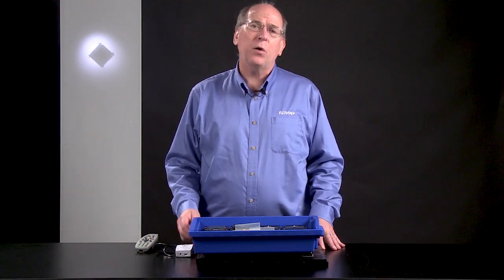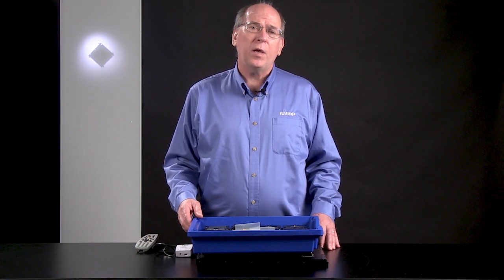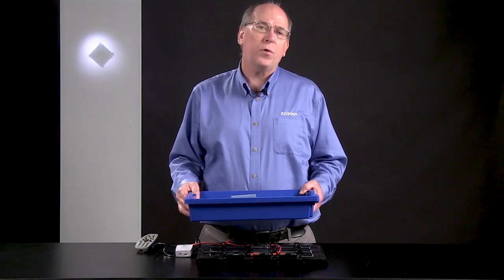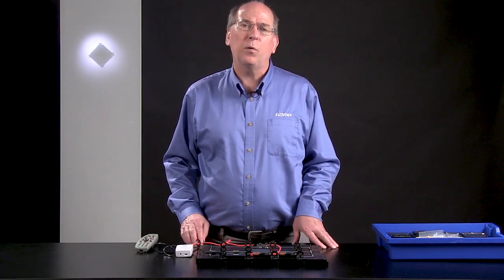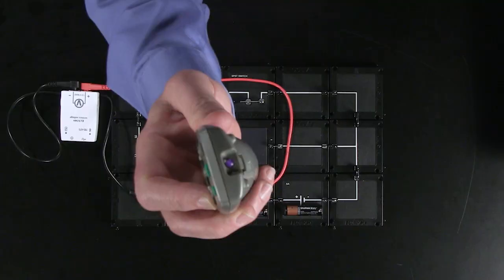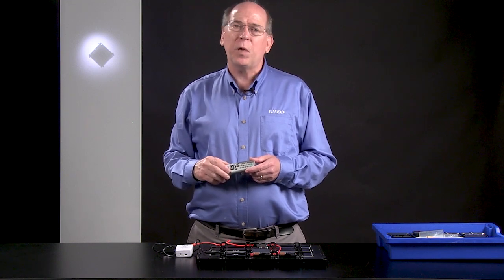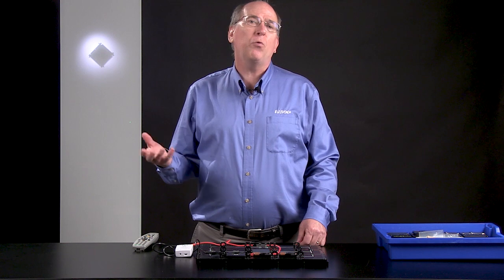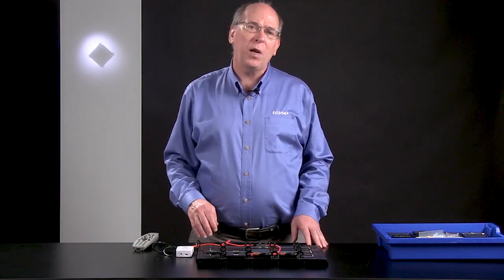Modular Circuits Advanced Expansion Kit | Get Started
Learn about the components in PASCO's Modular Circuits Advanced Expansion Kit (EM-3556), along with an application for hearing the signal from an infrared remote control.